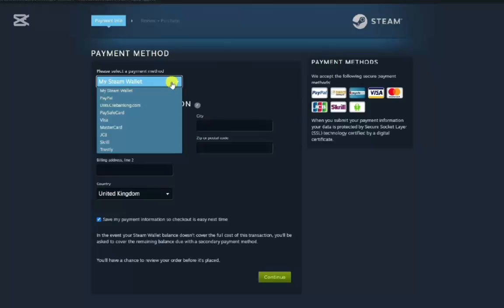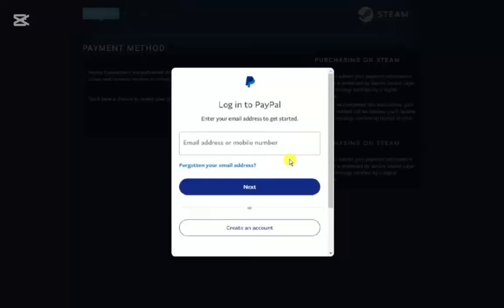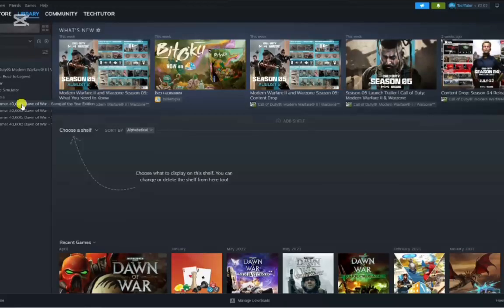How To Download GTA Vice City In Pc !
In this video, we are going to show you how to download GTA Vice City on your PC or MacBook. If you’ve been wanting to play this classic game on your computer, this step-by-step guide will help you get started quickly.

The first step is to download and install BlueStacks on your PC or MacBook. BlueStacks is an Android emulator that allows you to run mobile apps and games on your computer seamlessly. Once installed, open the emulator to proceed to the next step.

Next, use the search bar at the top right corner in BlueStacks to look for Grand Theft Auto Vice City. Once you find the game in the search results, click on the Install button to start the installation process.

You may be prompted to add a payment method to complete the purchase. Simply follow the on-screen instructions, and once the process is completed, GTA Vice City will be installed on your PC or MacBook.

Now you can enjoy playing GTA Vice City on your computer anytime! We hope this video helped you.